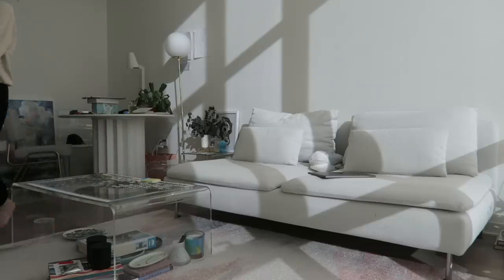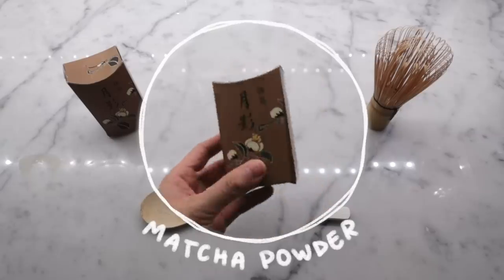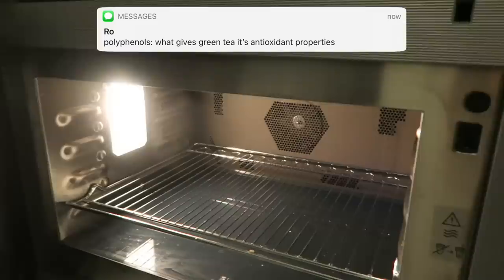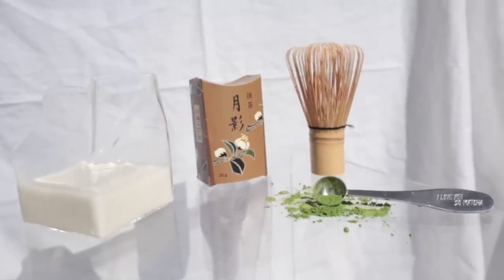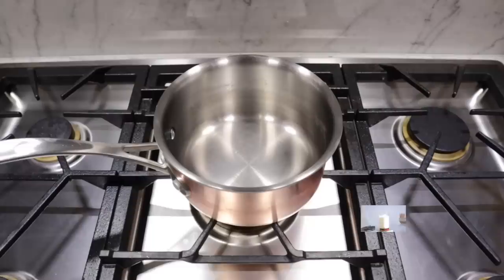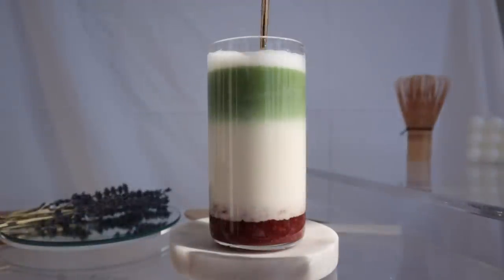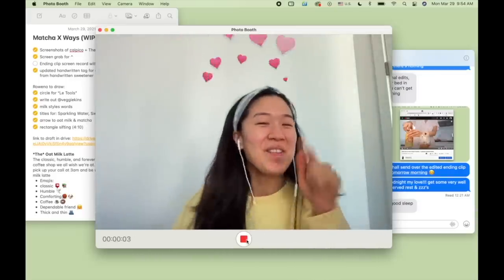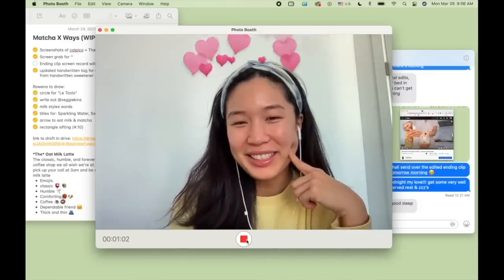5 simple & delicious matcha recipes to try: latte, sparkling, healthier boba alternative, 🍓 dreams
IG | How to make 5 of my favorite matcha drinks, one for every day of the week. 🍵 We'll be making an oat milk latte, layered strawberry matcha, the most refreshing sparkling refreshment, a childhood throwback, and a healthier alternative to the classic tapioca boba.

• Bamboo whisk & ladle set
• Matcha set (bowl, strainer, whisk, ladle)

🍼 Le Milk
• Oatly oat milk
• Hand frother
• Smeg frother
╰ Similar Breville frother

🌻 Le Extra
• Sanzo sparkling water
╰ Sanzo Lychee
╰ Sanzo Mango
• Calpico concentrate
• Agar crystal boba (bag)

🍵 Glass cups
• 5: Can glass (sold out - graphics washed off in the dish washer)

TIMESTAMP:

0:00 Intro
00:48 Le Tools
01:42 Le Milk
02:34 Le Extras
03:08 Matcha 1: *The* Oat Milk Latte
04:43 Matcha 2: Strawberry Matcha Latte
05:56 Matcha 3: Sparkling Sunrise
07:31 Matcha 4: 626 Childhood Dreams
09:00 Matcha 5: MBBMIH
10:20 Saying hello :)

• If you're interested in reading more, start with this to get an understanding of what qigong entails
*Best to read start to finish in the shortest time possible for the highest benefit.

• If you want to learn more about Falun Dafa and qigong, check out local contacts in your area - there are practitioners globally and in most big enough-ish cities

• My friend Chris over at China Uncensored made an incredibly informative video on what Falun Dafa is and why it's being persecuted in China (YT video)

Camera & Equipment 🎥:
• Canon point and shoot
• Canon mirrorless
• Canon wide-angle lens
• Rode mic attached to mirrorless
• Rode mic for voiceover
• Manfrotto 3-section tripod
• Manfrotto mini tripod